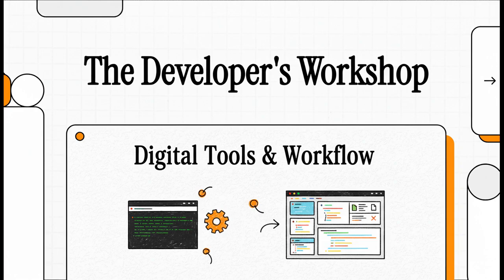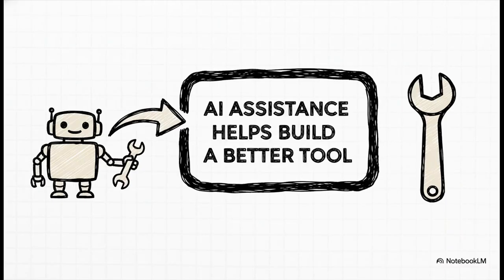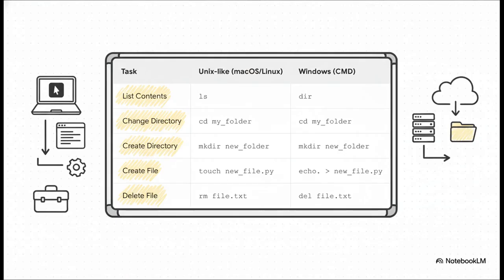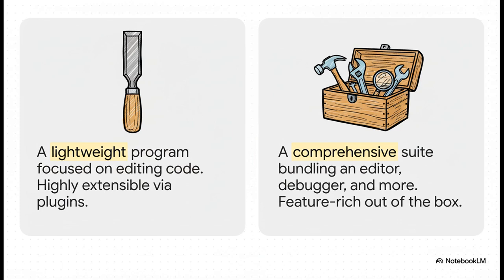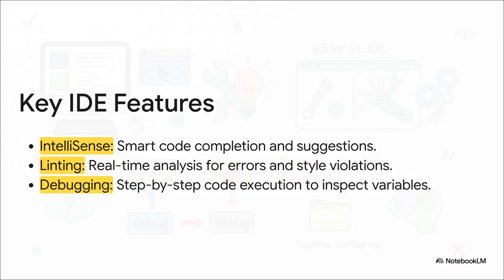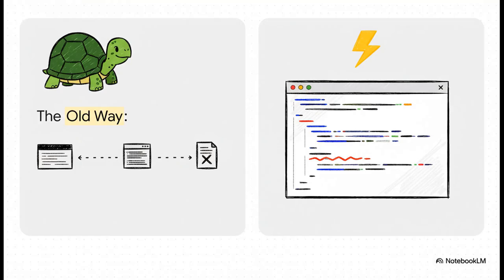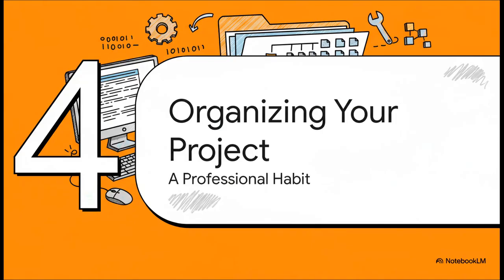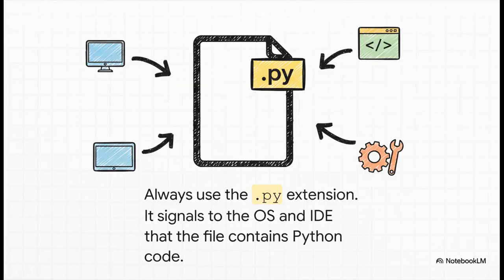Editor vs. IDE: Why a Full Toolbox is the Non-Negotiable Standard for Developers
This video details the components of a professional coding environment, which is described as a "digital workshop". It establishes the Command Line Interface (CLI) as the "absolute game-changer" foundation for speed, control, and automation. The video then addresses the choice between a simple code editor (a "chisel") and an Integrated Development Environment (IDE) (the "whole toolbox"). It advocates for the IDE, noting it acts as an "active assistant" that provides cognitive scaffolding through features like IntelliSense, linting, and the integrated debugger. The primary benefit is dramatically shortening the edit, run, debug loop. Finally, it emphasizes organization, mandating a dedicated directory for every project.

0:00 Introduction: The Professional Coding Environment
0:37 The Digital Workshop Defined (CLI & IDE)
1:10 Foundation: Mastering the Command Line Interface (CLI)
1:30 CLI is a Universal Power Tool
1:50 The Workbench Choice: Editor vs. IDE
2:26 IDEs as an Active Assistant
2:47 Cognitive Scaffolding: Why the IDE Wins
3:05 The Three Pillars of IDE Power (IntelliSense, Linting, Debugger)
3:32 The Massive Benefit: Shrinking the Feedback Loop
3:40 Old Way vs. IDE Way (Minutes vs. Seconds)
4:03 Professional Habit: Project Organization
4:28 The Simple Three-Step Organization Dance
4:37 File Extensions: The Importance of .py
4:51 Conclusion: Four Core Principles for Your Workshop